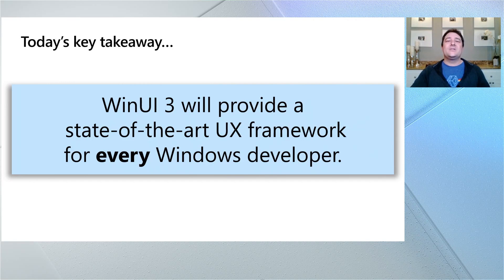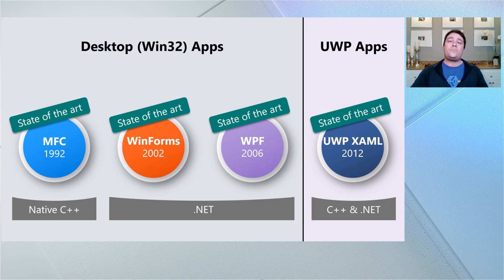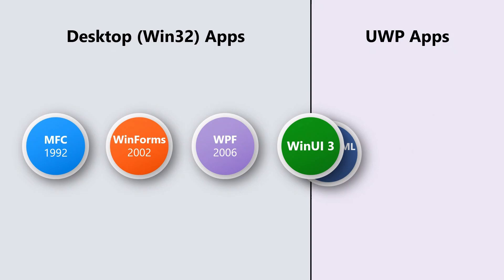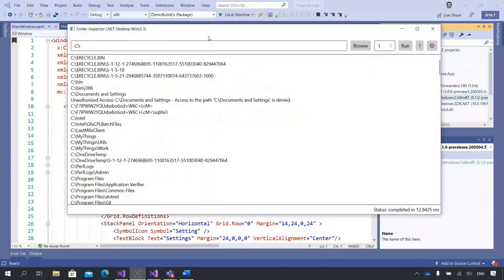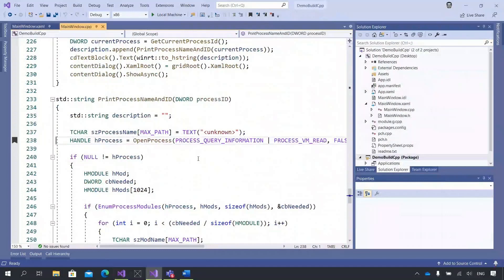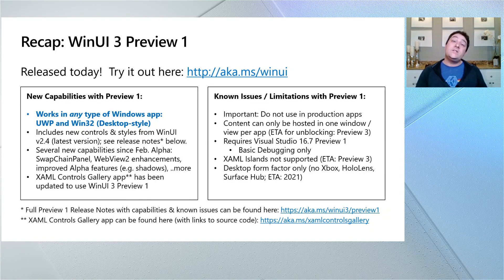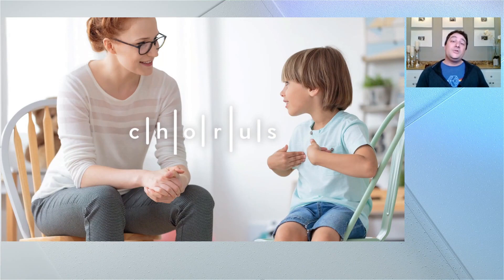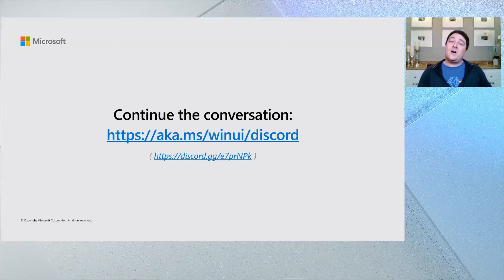Everything you need to know about WinUI | INT116A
WinUI is Microsoft’s UI framework of the future for every app on Windows, designed to work in both Universal (UWP) and Desktop (Win32) apps.  Come learn how WinUI provides a path forward for every Windows Developer, whether you’re using WinForms, WPF, MFC, native or .NET, and more!